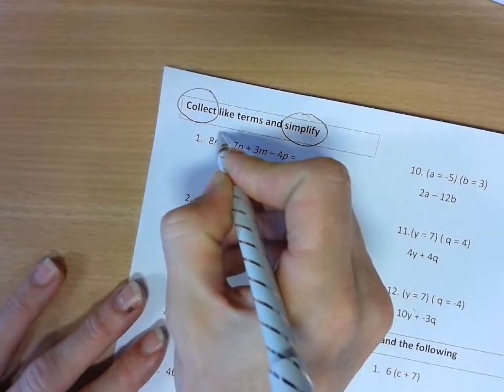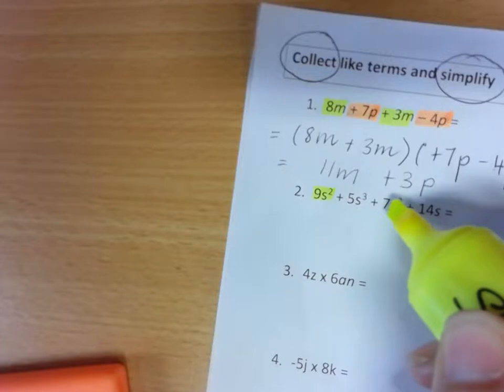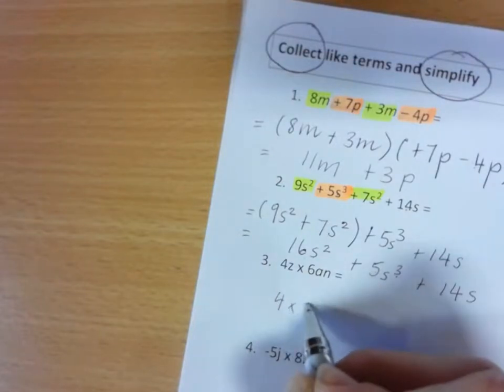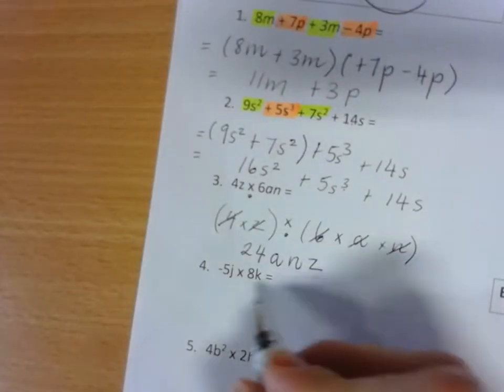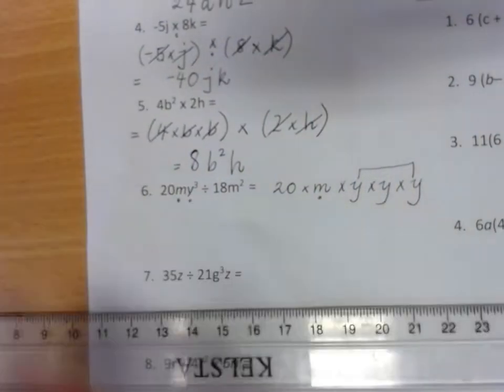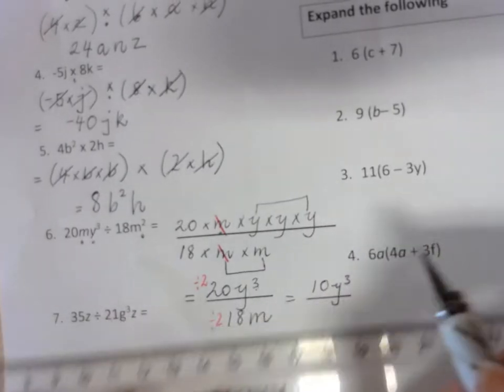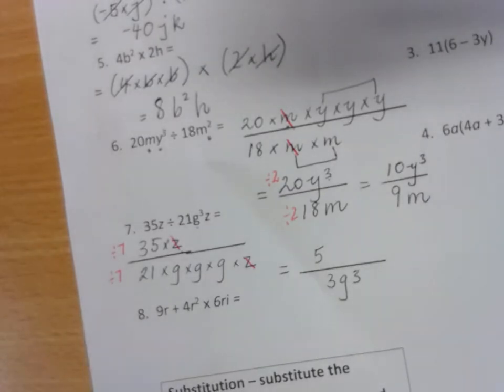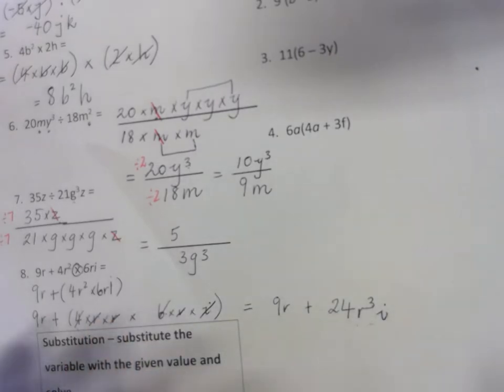Revision Sheet Simplifying and Collect Like Terms